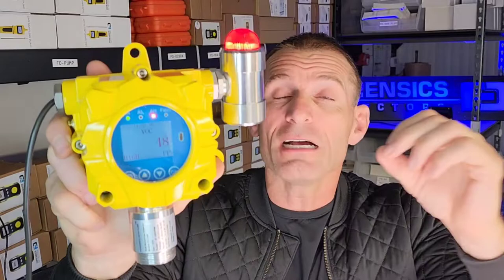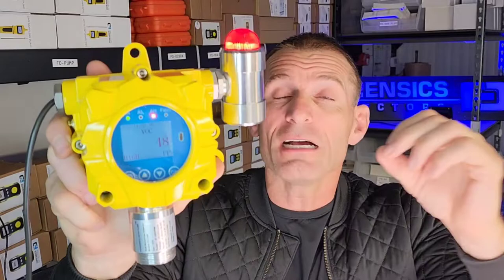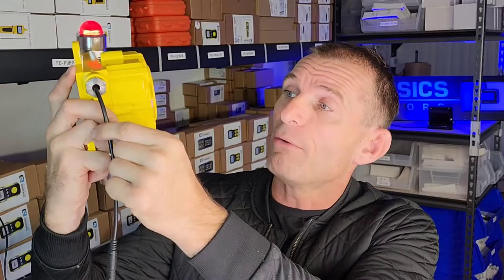Volatile Organic Compound Monitor (VOC Gas Detector)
We present our Wall Mount VOC Monitor perfect to track indoor air quality and volatile organic compounds.

0:00 - Introduction to the LVOC wall-mounted VOC monitoring unit
0:08 - Description of the unit's features and monitoring capabilities
0:22 - Explanation of the types of VOCs detected
0:29 - Demonstration of the unit's alarm function
0:54 - Details about the power source and ease of installation
1:06 - Additional features, including the remote control and NIST calibration
1:31 - Package contents and customer satisfaction guarantees
1:43 - Note on customer service and availability for specific detector needs
2:00 - Conclusion and closing remarks

This is the Forensics Detectors heavy-duty, wall-mounted Volatile Organic Vapors (VOC) gas detector for continuous indoor monitoring. The fixed detector can switch on/off electrical equipment up to 1 kW power by setting low and high alarms to trigger relays, perfect for fan control, ventilation control, and other devices. The unit is factory calibrated to NIST Traceable VOC (isobutylene) source to assure you of accuracy. High precision for accurate monitoring within an indoor space, industrial, small business, manufacturing, cleanrooms, research and development, VOC exposure control, and occupational safety applications. Equipped with a VOC electrochemical sensor and comes factory-calibrated.

Volatile organic compounds are released from a number of common household products such as paints and refrigerants. They can cause many negative health effects in humans and are known air pollutants-- particularly for indoor air, but they do have a known effect on outdoor air as well. Volatile organic compounds, VOCs, are chemical compounds that are known to possess certain properties including high vapor pressure and low water solubility. Most VOCs are produced by humans as gases and are used as industrial solvents. Specific ways they are produced include the manufacturing of paints, pharmaceuticals, and refrigerants.